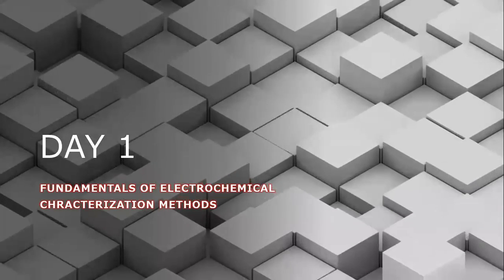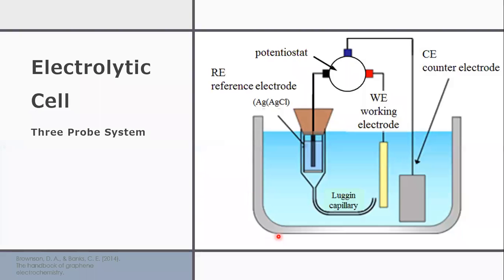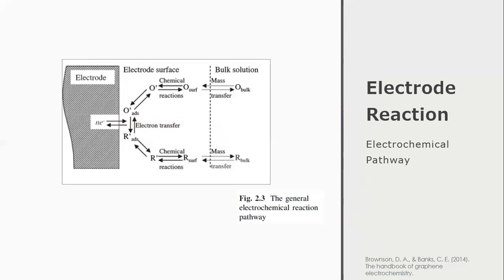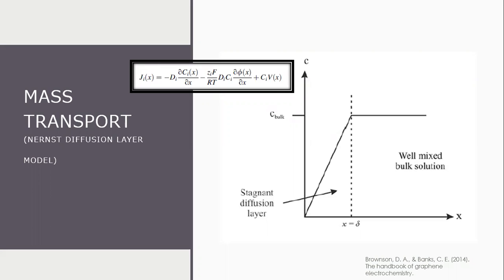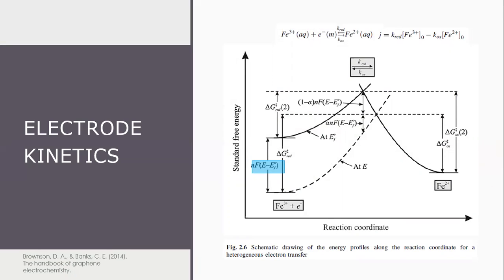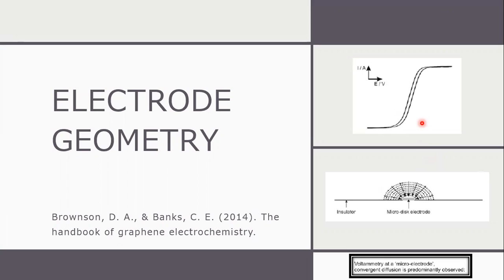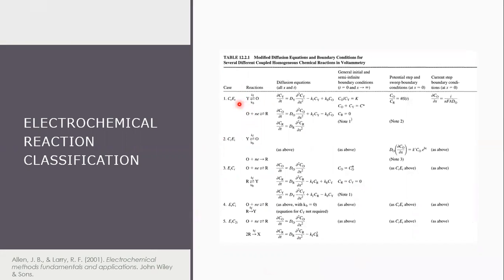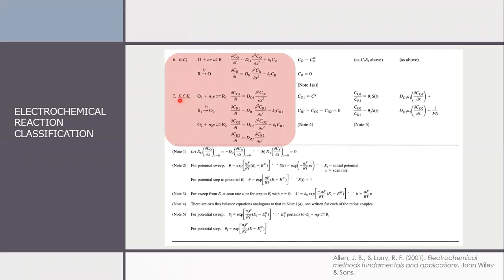Electrochemical Method For Biochemical Sensing 1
Workshop Day 1: Fundamentals of Electrochemical Characterization Methods
This video is a recorded lecture from an online workshop of S7UDIO MAK. It covers the fundamentals of Electroanalytical Techniques used  in bio-sensing.

to find the exciting services we offer and courses.